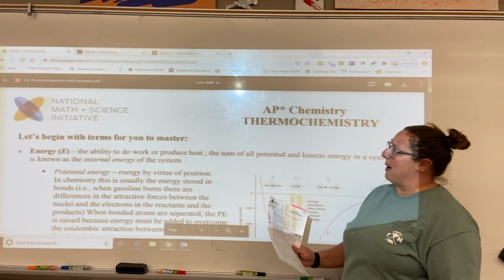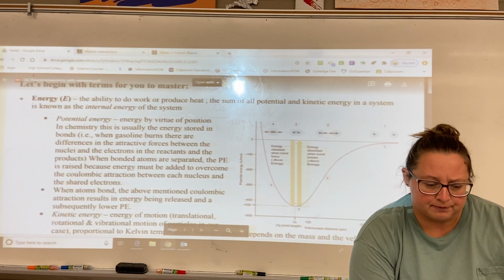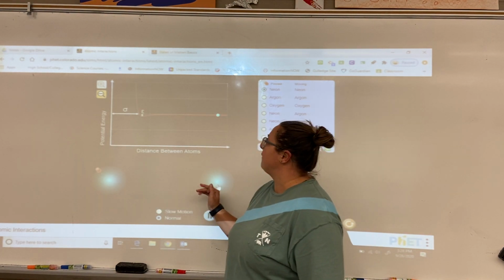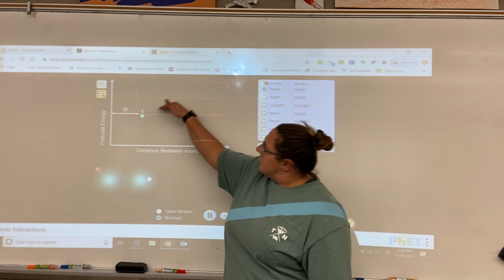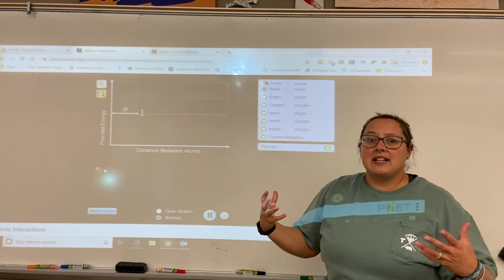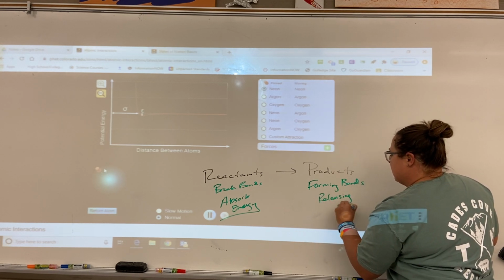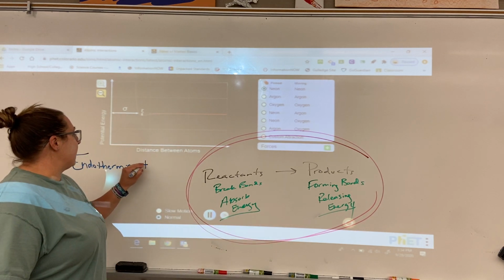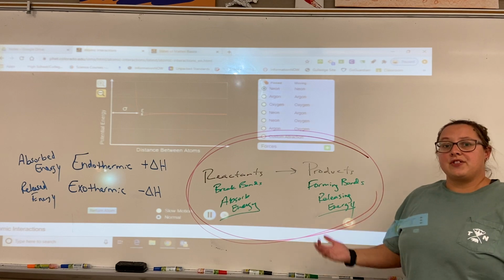Intro to Thermo Part I